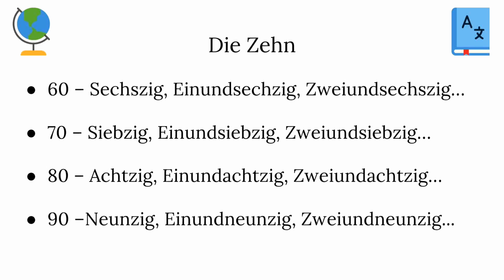Count to 100 in German (EASY)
Learn how to count to 100 in German with this easy and fun tutorial! Whether you're a beginner or just need a quick refresher, this video will guide you through the numbers from 1 to 100 in German. From eins to hundert, we'll break it down step by step so you can confidently count in German. Perfect for language learners, students, and travelers, this video is a must-watch for anyone looking to improve their German language skills. So sit back, relax, and let's start counting!